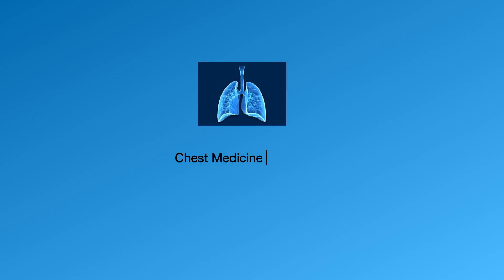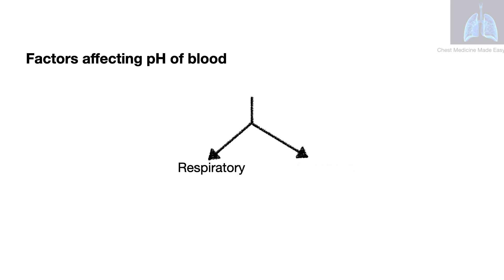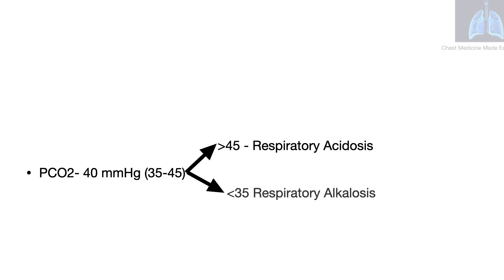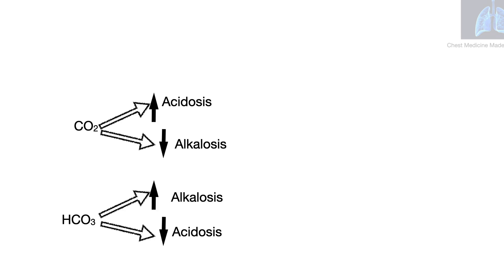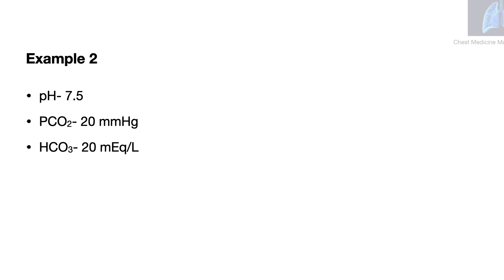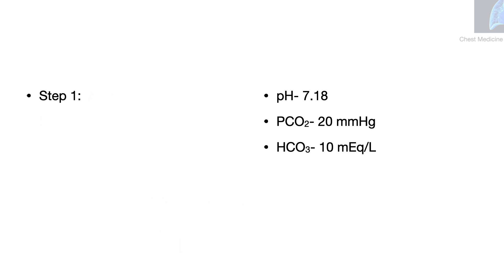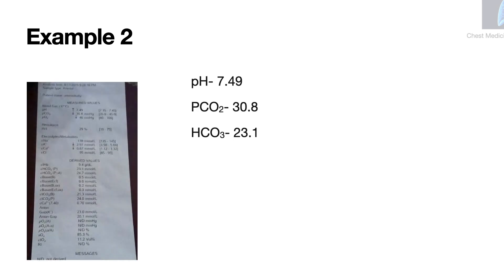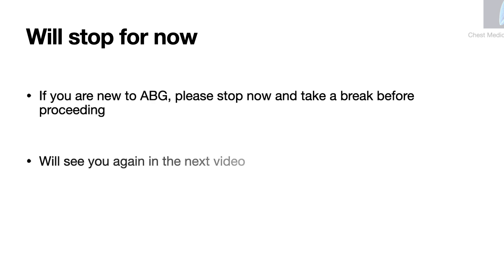ABG Analysis Part 1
Part 1 of the series deals with identification of acidic and alkaline abnormalities and detecting respiratory and metabolic abnormalities. Subsequent videos will address compensation and more advanced aspects.